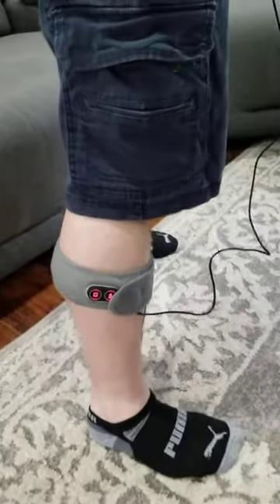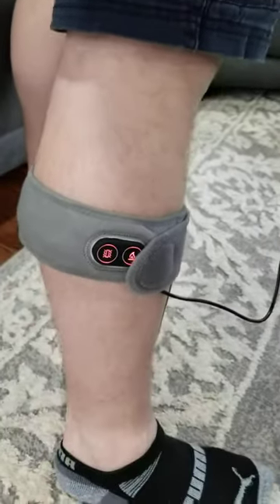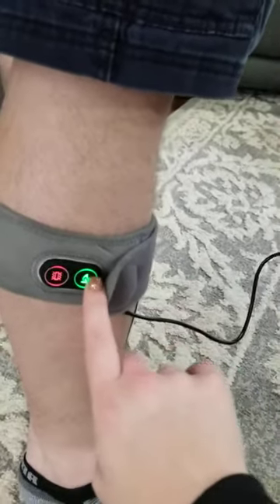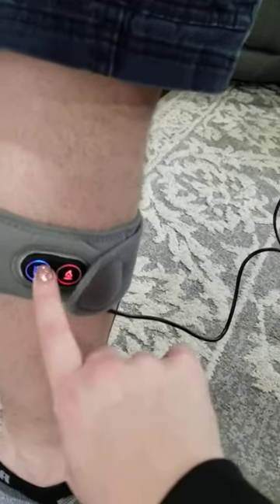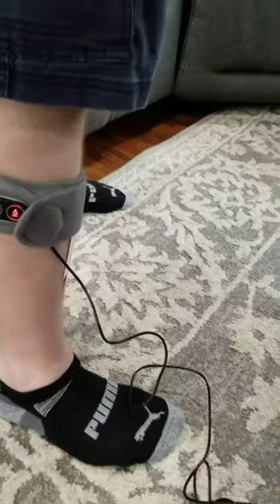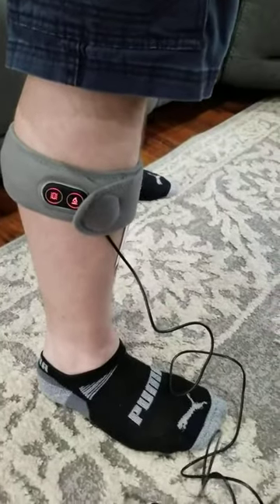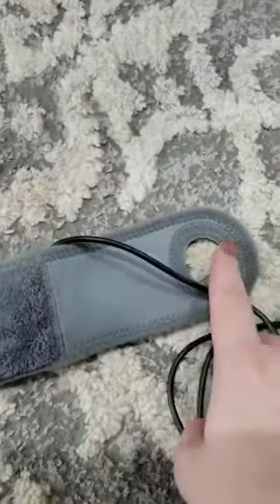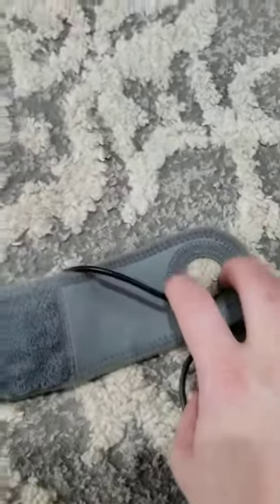Calming Heat Flexi Wrap by Sharper Image Personal Electric Heating Pad Wrap Review, Pin Point Heat